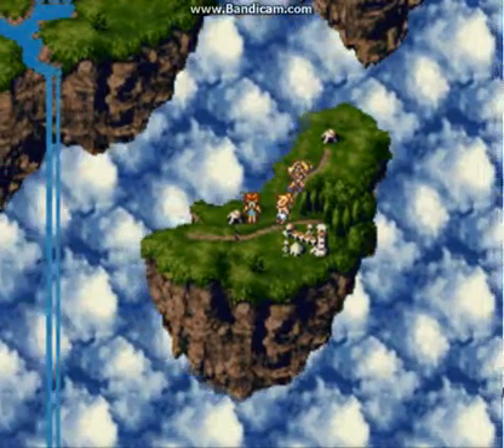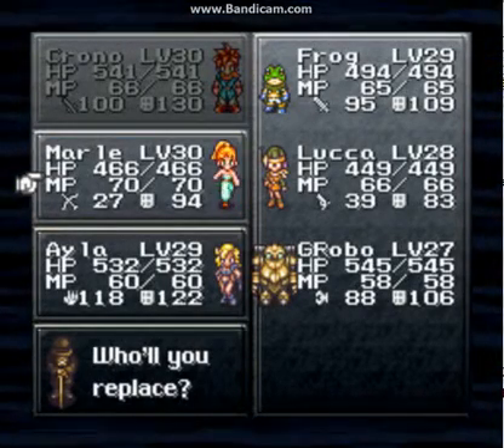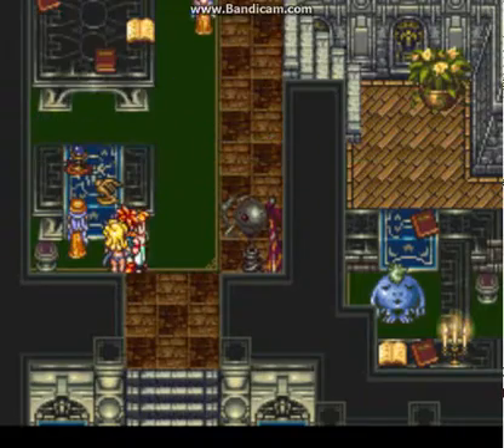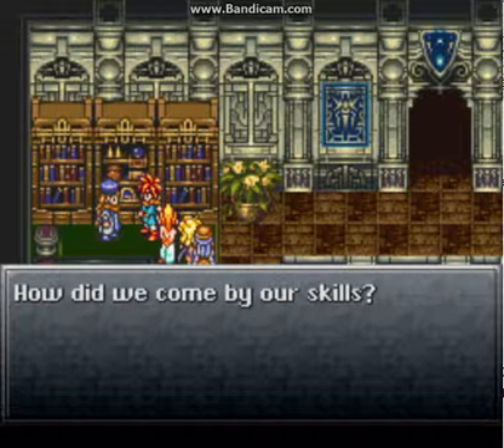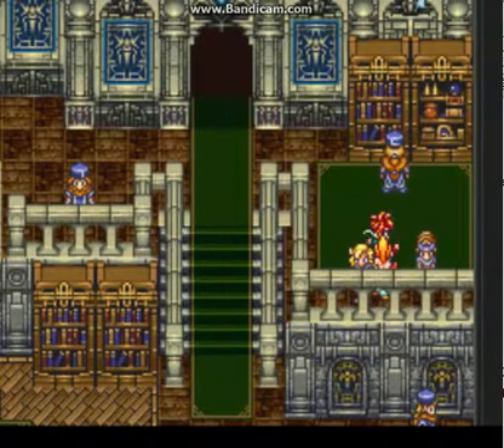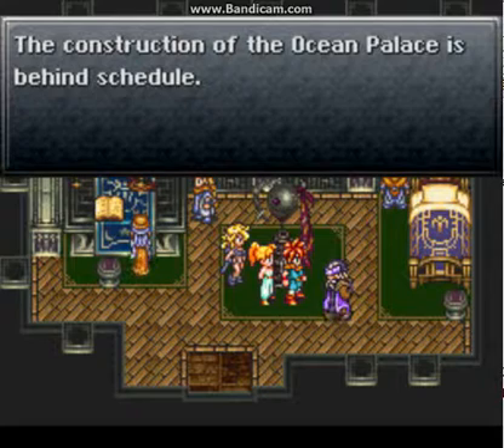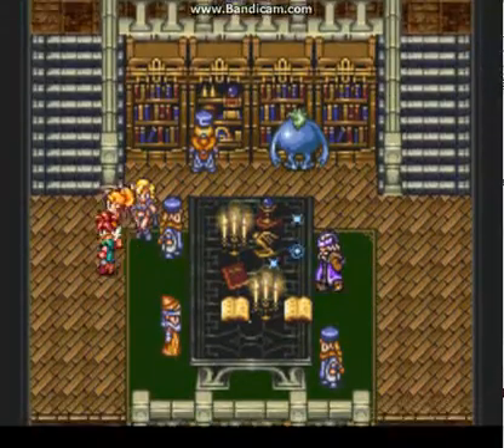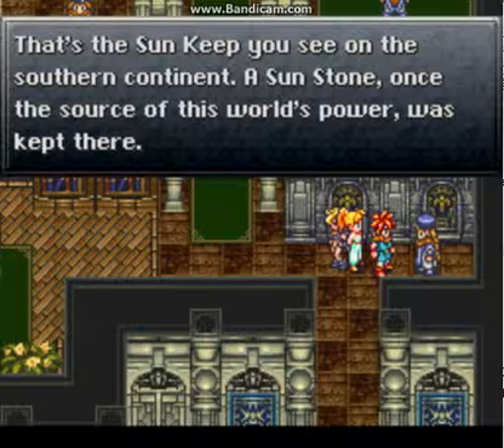Chrono Trigger [snes] part 96 - The skyway!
I'm learning how to run around this crazy world that is half frozen and half  tropical island!